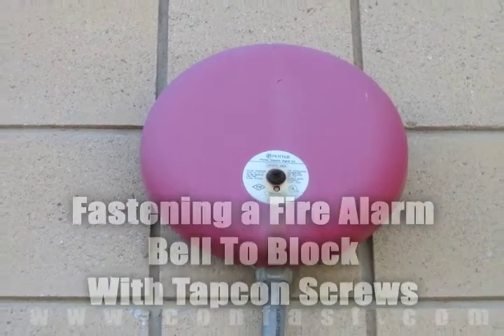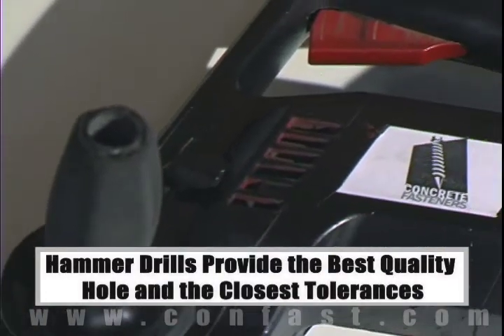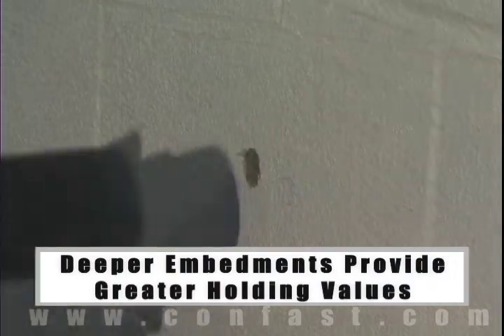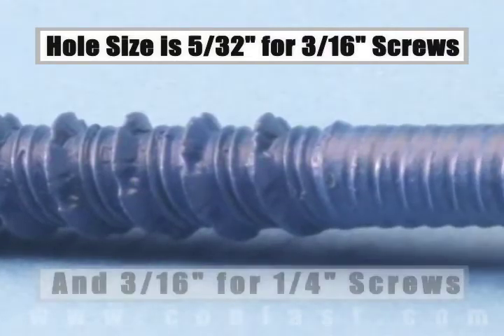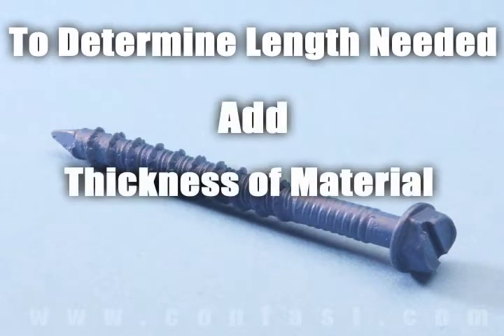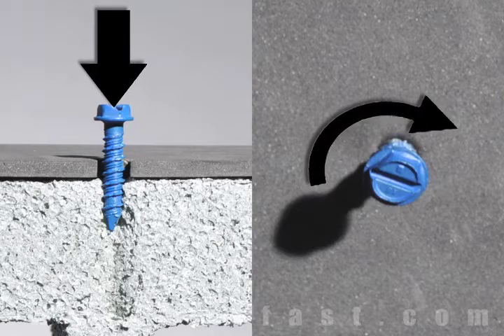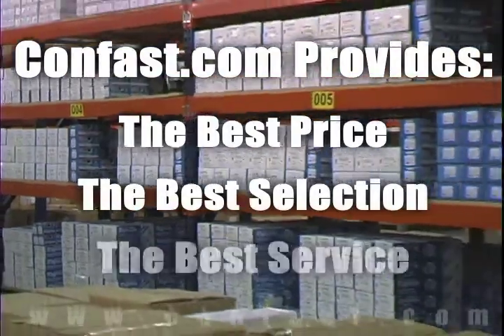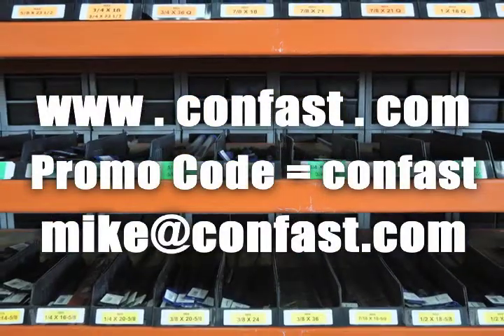Fire Alarm Bell Fastened to Block Using Tapcon Masonry Screws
Tapcon masonry screws can be used to attach a fire alarm bell to a block wall.